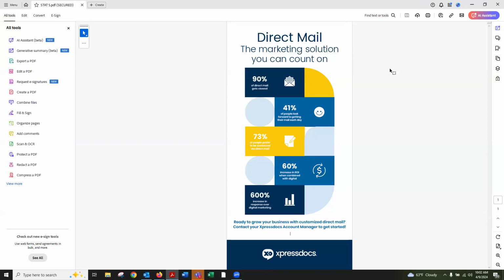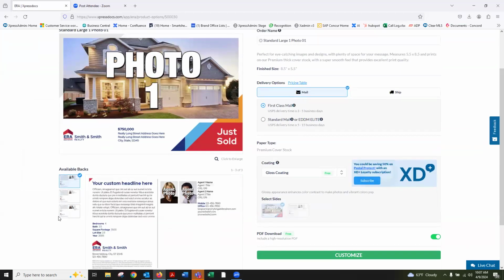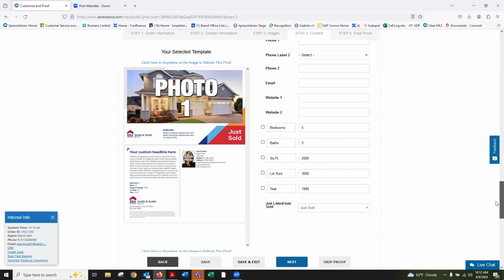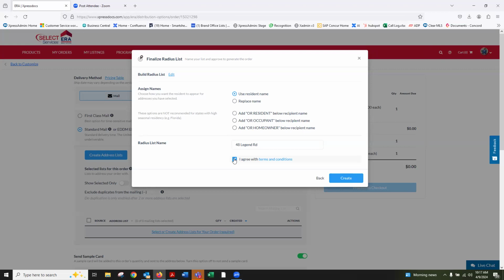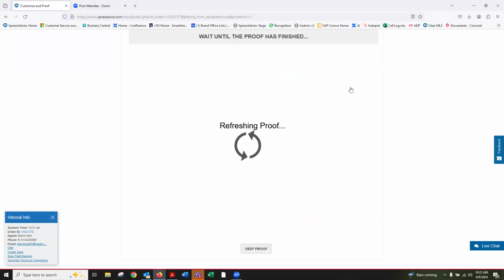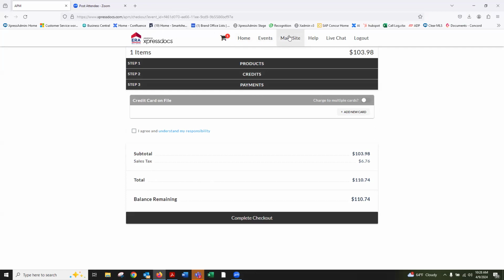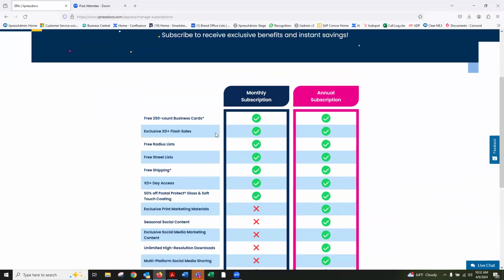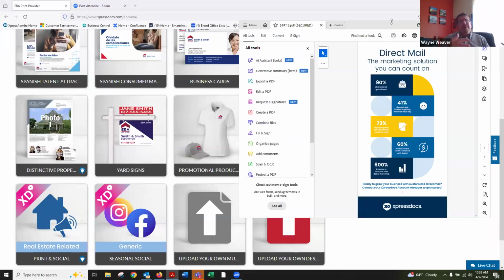GMT20240409 145138 Recording cutfile 20240410012819814 1920x1080